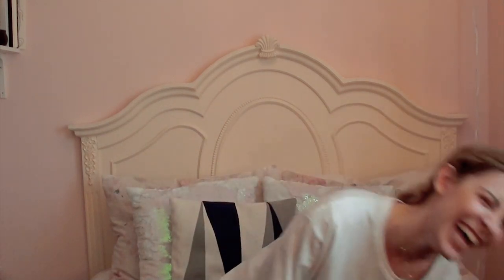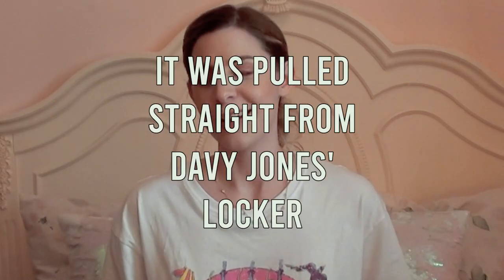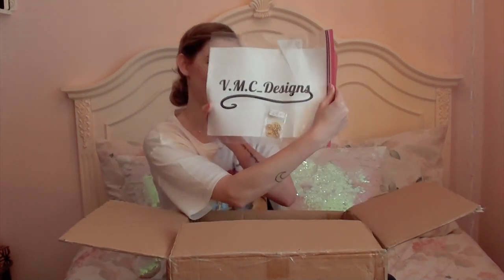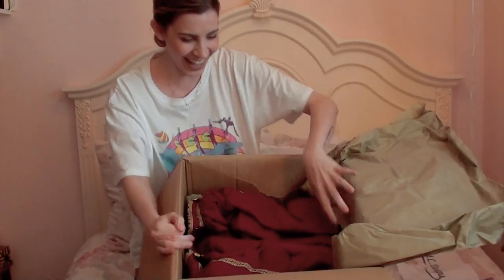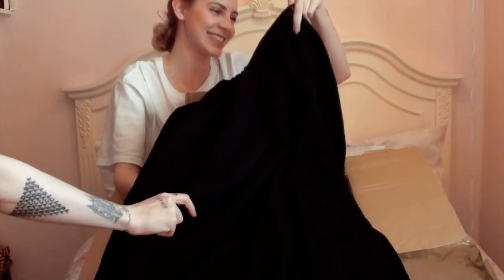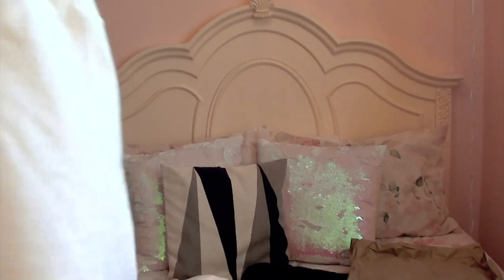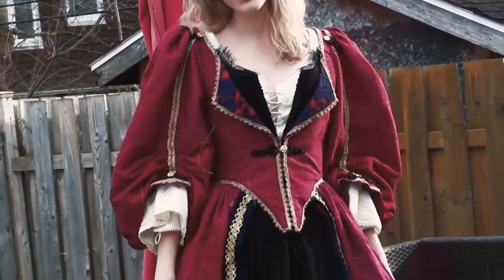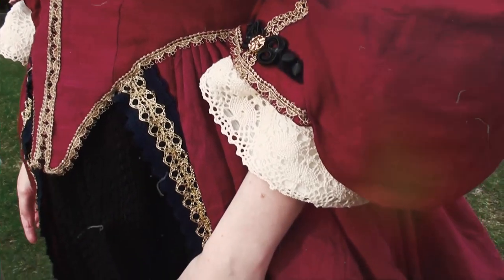Elizabeth Swann's Burgundy Dress Unboxing